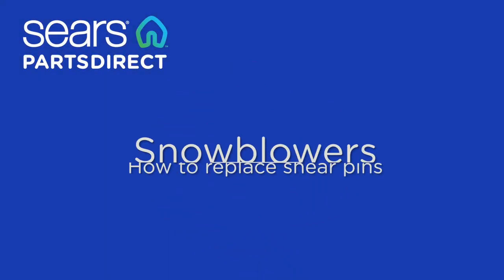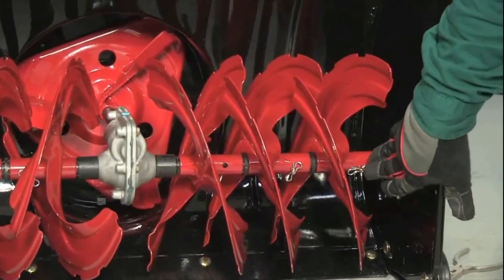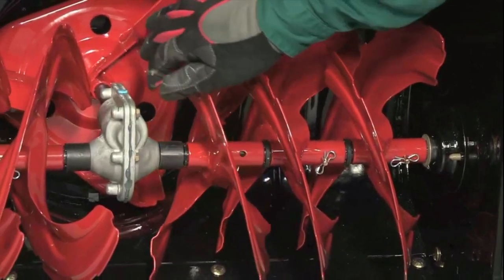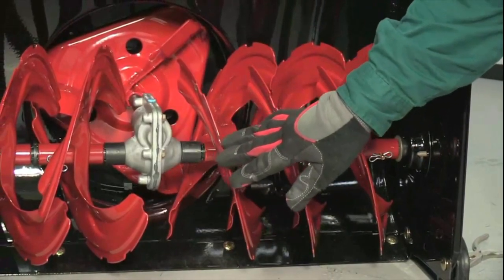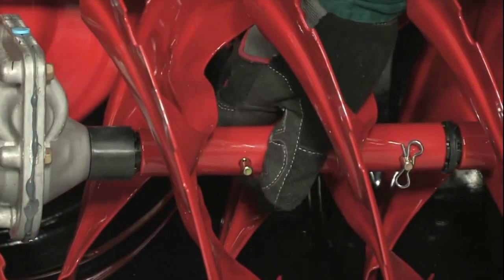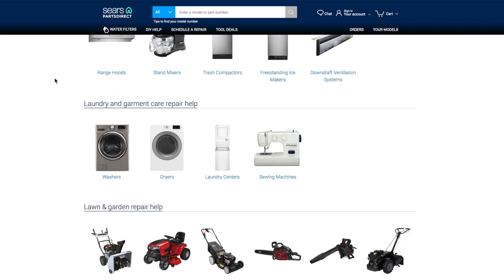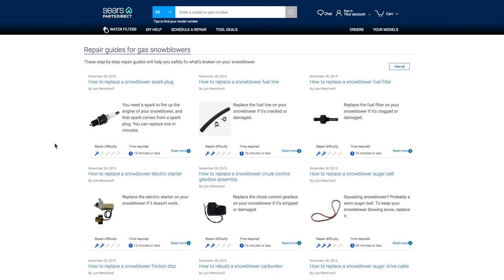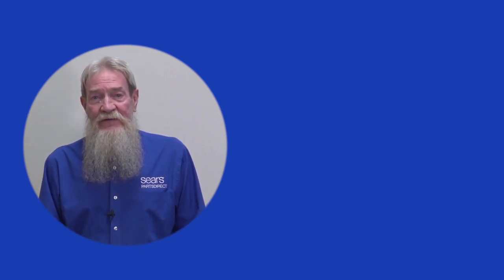How to replace a snowblower shear pin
Hi, Wayne here from Sears PartsDirect. Today we’re going to show you how to replace a snowblower shear pin.

If something jams the auger, the snowblower shear pin breaks to protect the engine from damage. Once the shear pin breaks, the auger is no longer attached to the snowblower drive shaft so the drive shaft spins, but the auger won’t rotate. The snowblower won’t ingest or blow snow when a shear pin breaks.

1. Disconnect the spark plug wire to prevent the engine from starting.
2. Align the holes in the auger and the shaft and insert the new shear pin.
3. Secure the shear pin with the bow tie pin.
4. Reconnect the spark plug wire.